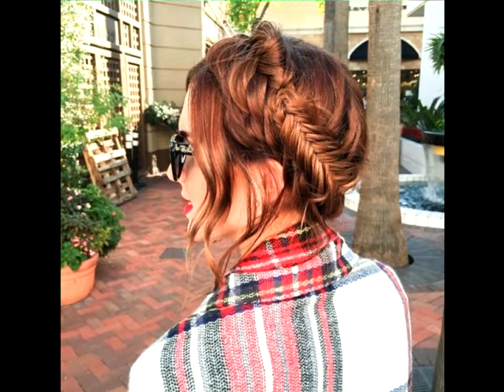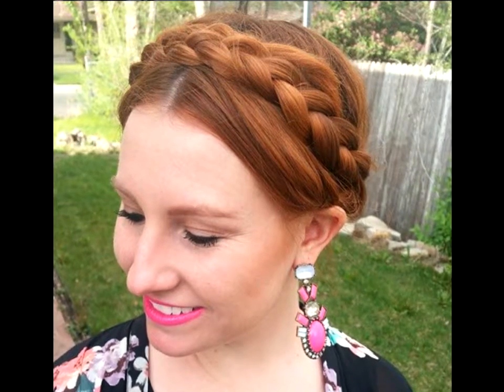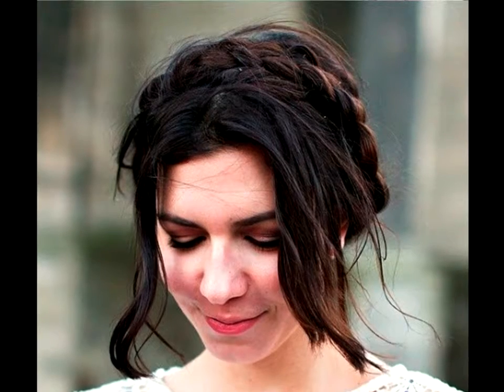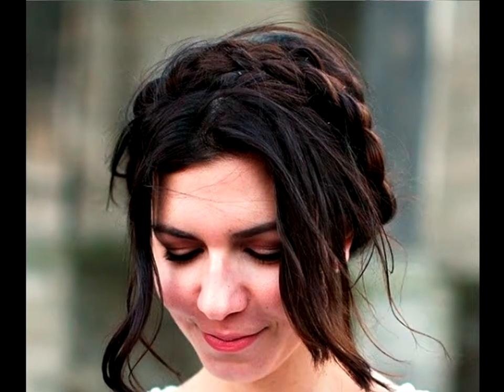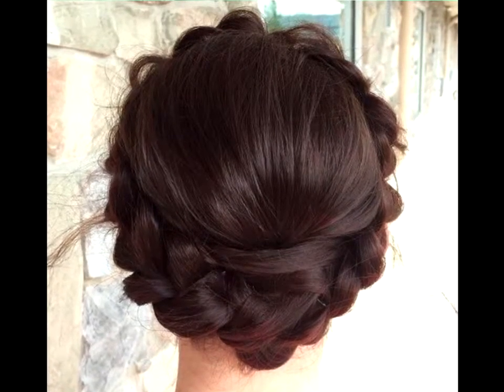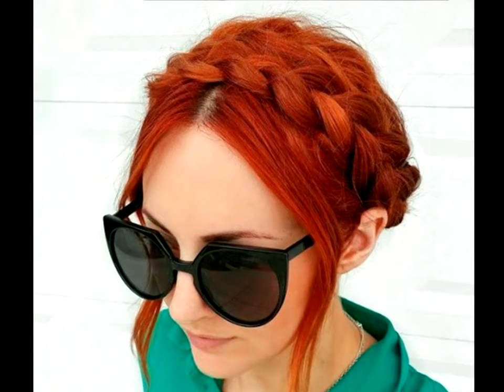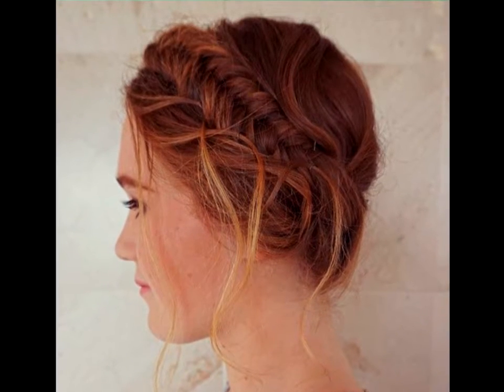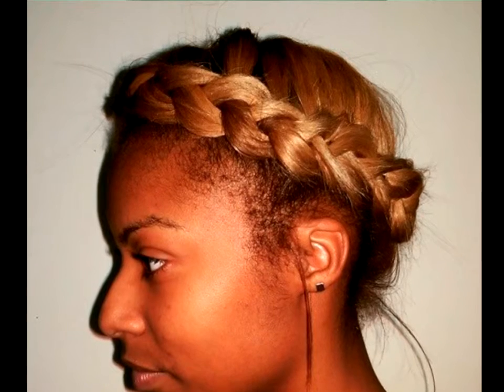Present Day Milkmaid Braids Women Hairstyle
Now it’s hard to say where exactly this updo originated from – Switzerland, Germany, Sweden, Austria, or, maybe, Greece – but today this style is universally popular and worn by fashionistas in every corner of the world.